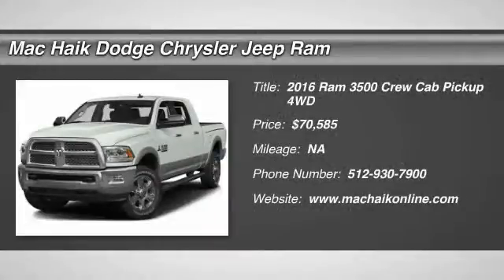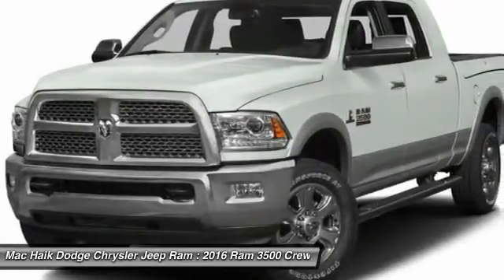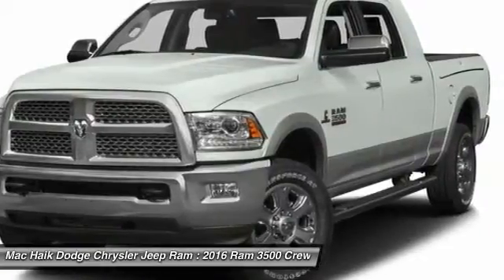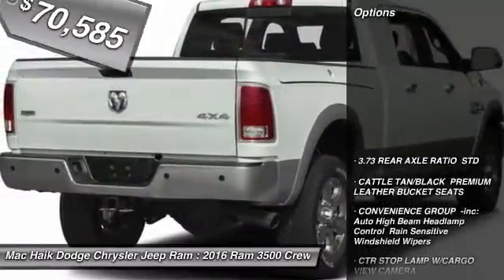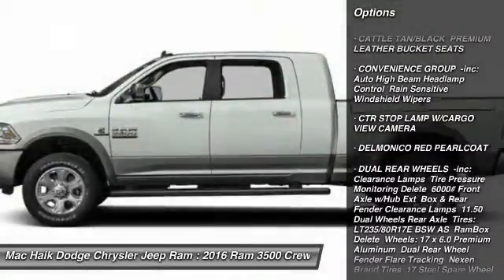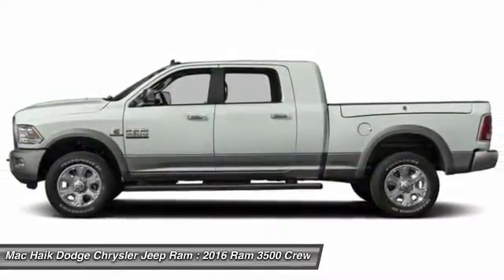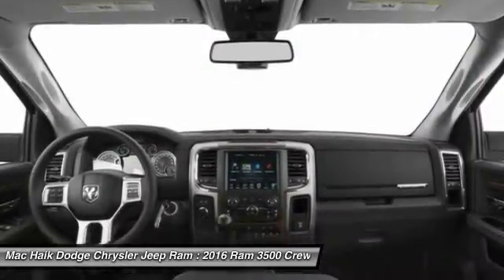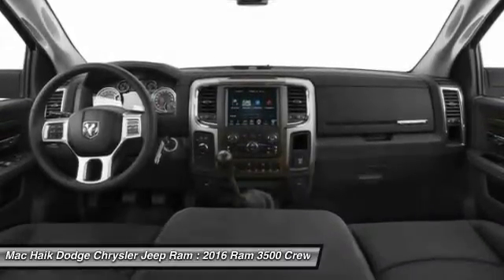2016 Ram 3500 Temple TX DGG184859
2016 Ram 3500 Longhorn - $70585

5255 I H 35 South